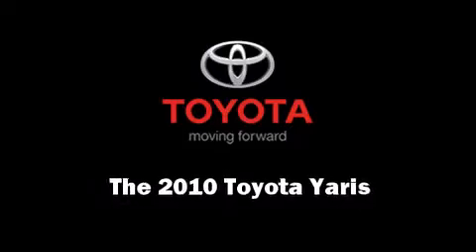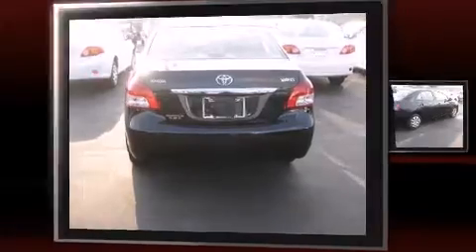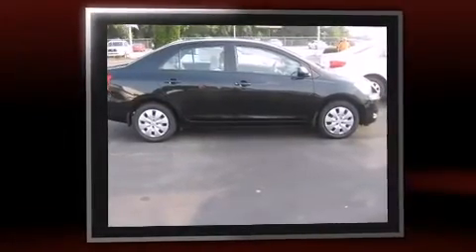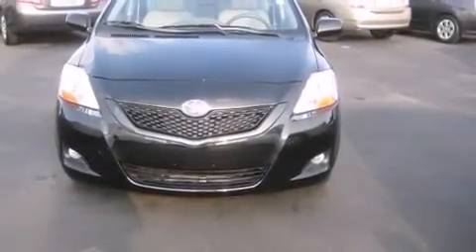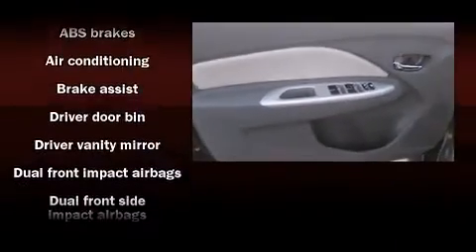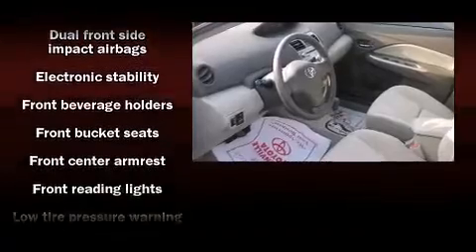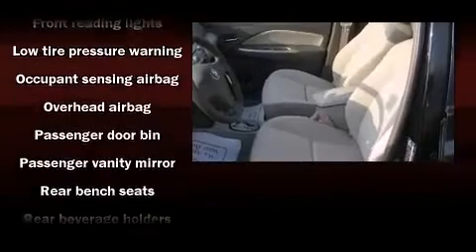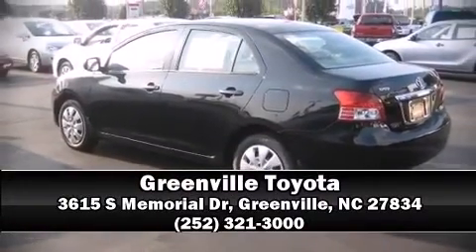2010 Toyota Yaris Sedan in Greenville, NC 27834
Greenville Toyota
3615 S Memorial Dr

This 4 door, 5 passenger sedan still has fewer than 5,000 miles! It features an automatic transmission, front-wheel drive, and an efficient 4 cylinder engine. Toyota ensures the safety and security of its passengers with equipment such as: head curtain airbags, front SIDE impact airbags, traction control, and ABS brakes. Electronic stability control stands out as a technologically savvy innovation, keeping you better connected to the road. It also arrives with a Carfax history report, indicating just one previous owner. Are you ready to experience this vehicle for yourself?